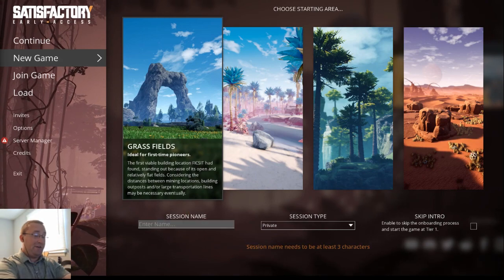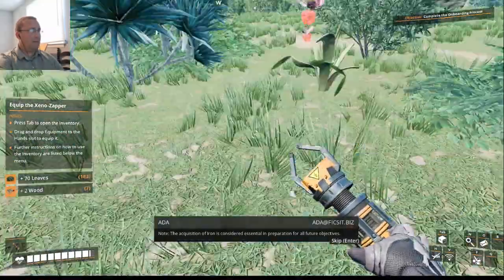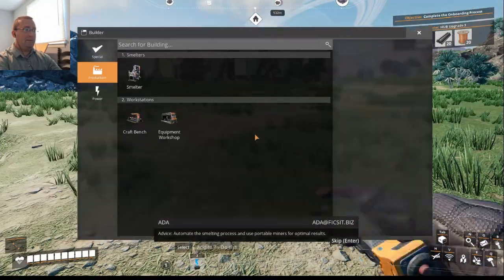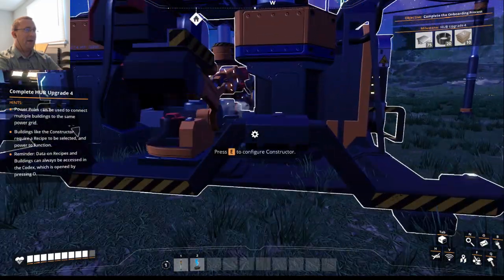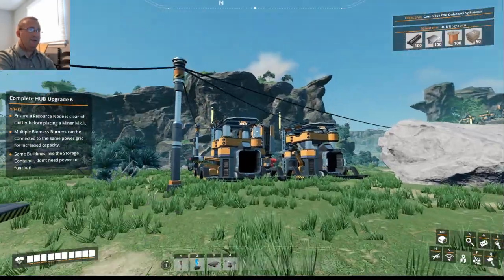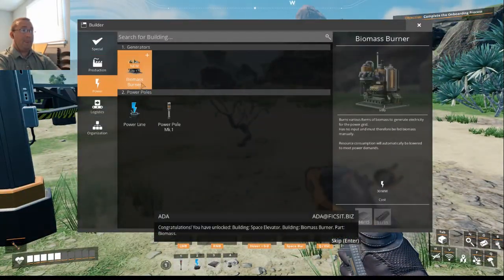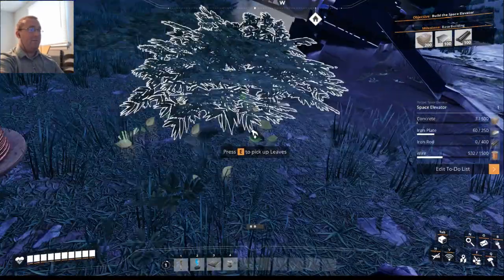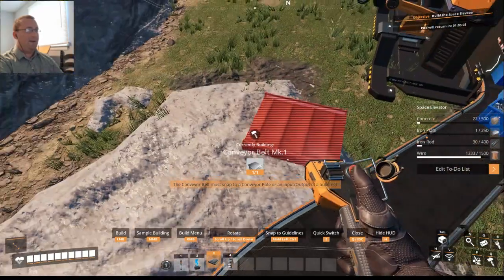I Just Had to Share this Game! Satisfactory Part 1